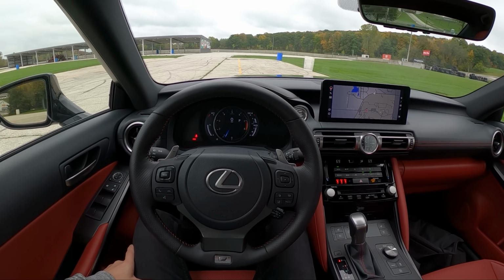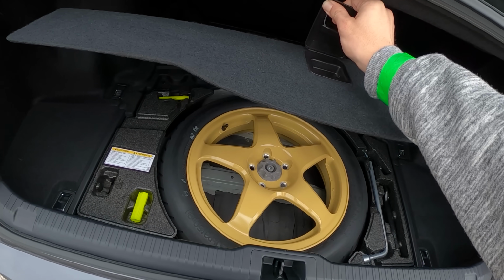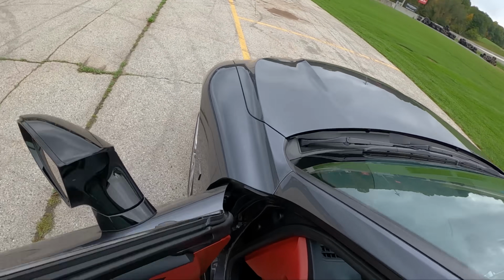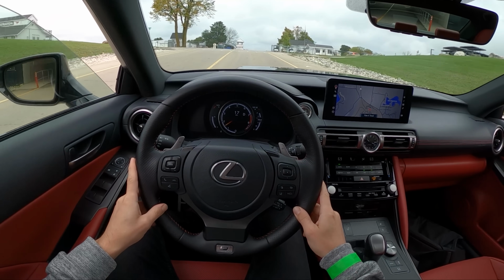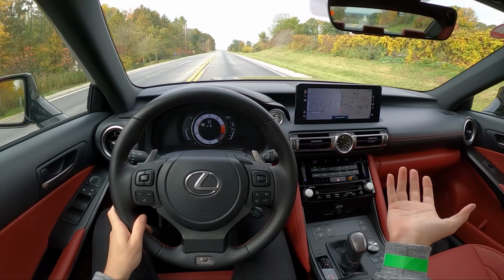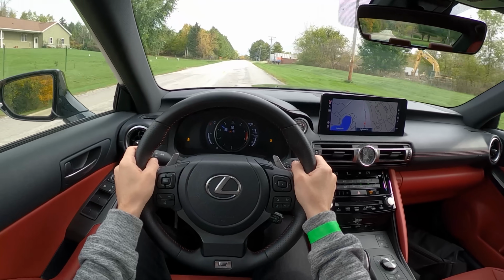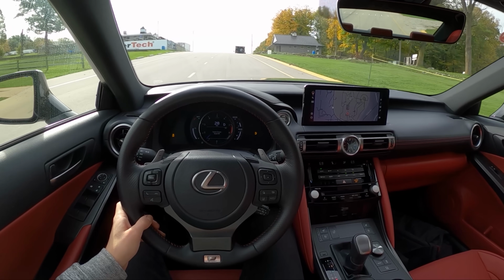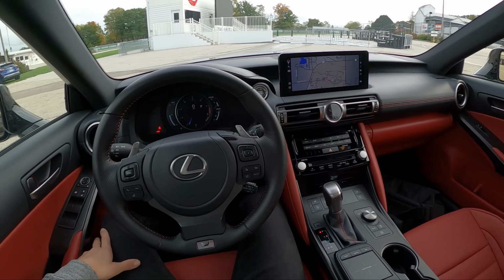2022 Lexus IS 500 - POV First Impressions (Street & Track Driving)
5.0L V8 makes 472 hp and 395 lb.-ft. of torque
0-to-60 mph in 4.4 seconds
Raised front hood, dark chrome window trim and quad exhaust system
19-inch Enkei wheels and black F SPORT Performance badging
First Lexus model in the F SPORT Performance line
Starting MSRP of $56,500

0:00 Walkaround
3:34 POV Driving Impressions
10:48 Track Driving (Road America)
14:18 Wrap